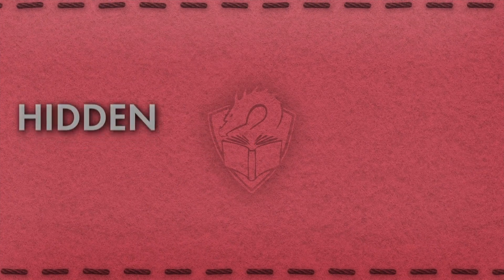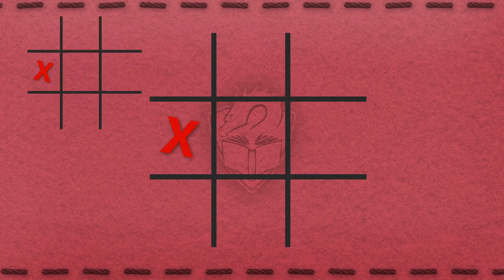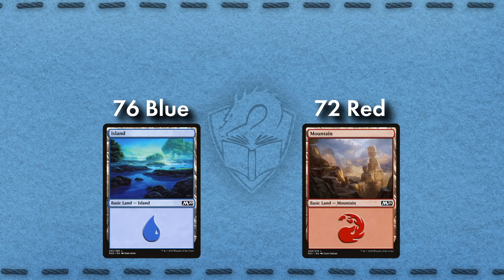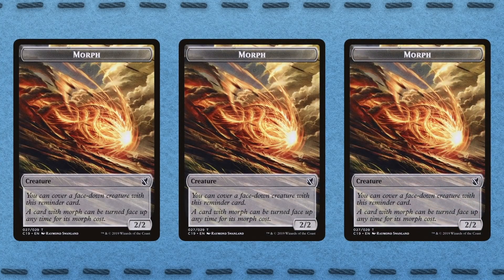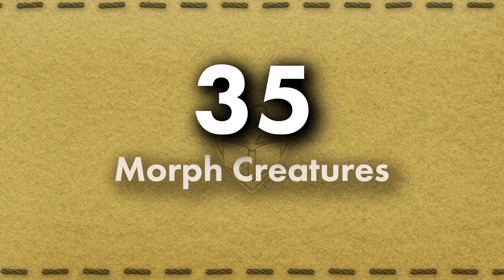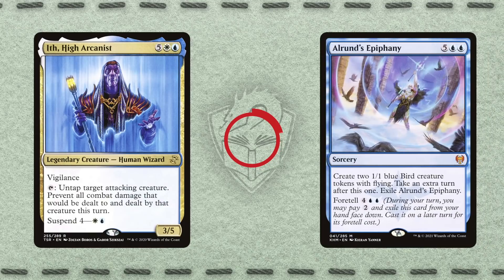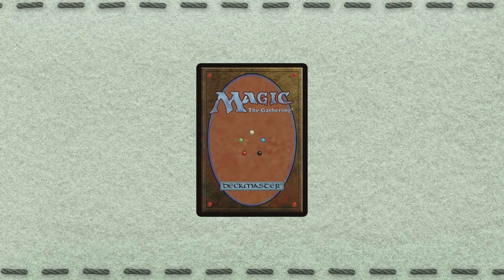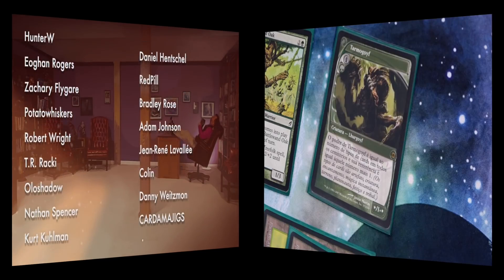The Hidden Depths Of Magic: The Gathering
Is It Worth It To Buy Modern Horizons 2? A Magic: The Gathering Booster Box Review